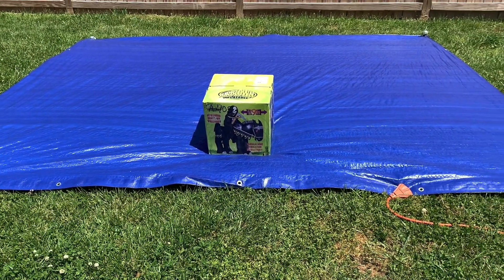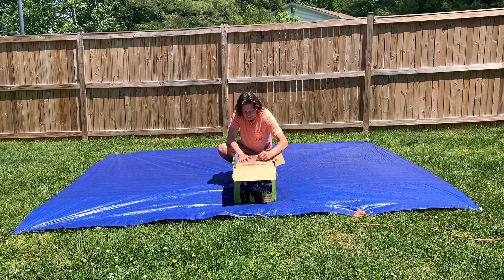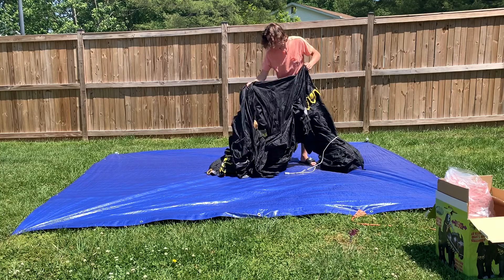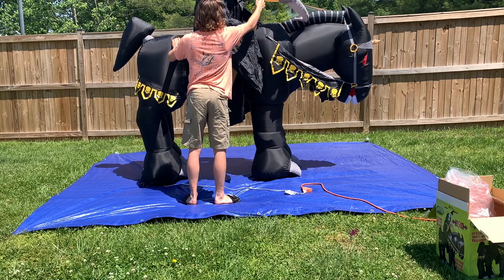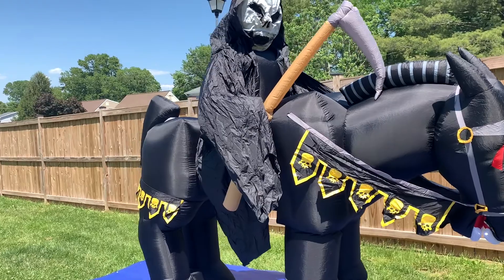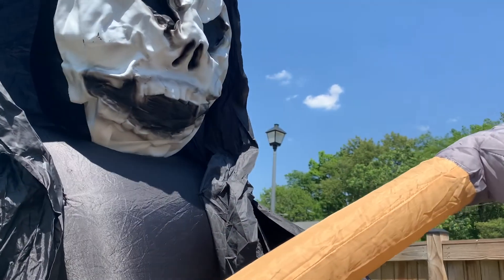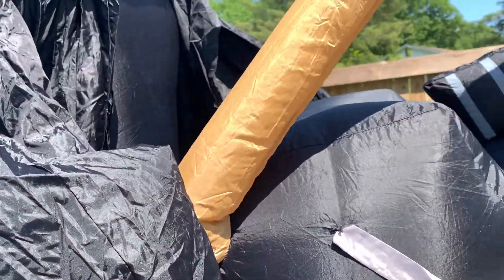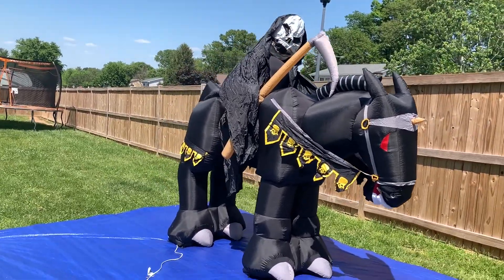Gemmy 2011 7ft Long Animated Inflatable Reaper On Horse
This is a great inflatable, totally recommend it if you can find one for under 200$!